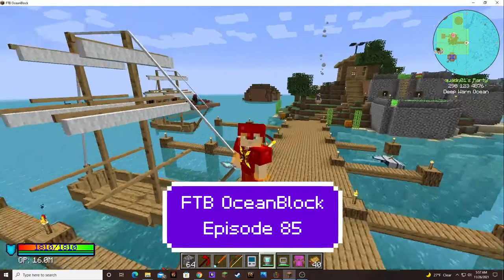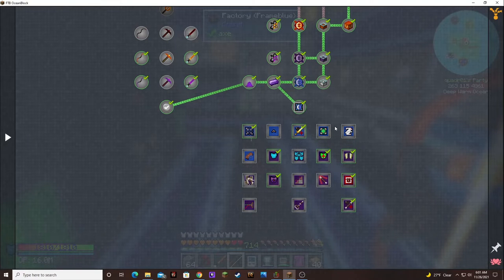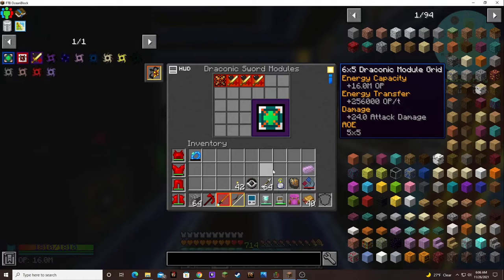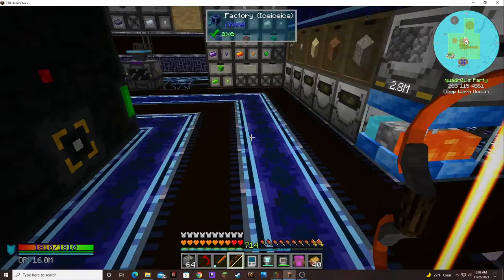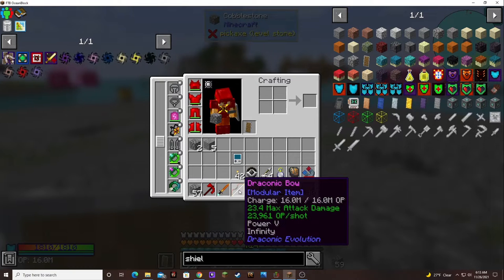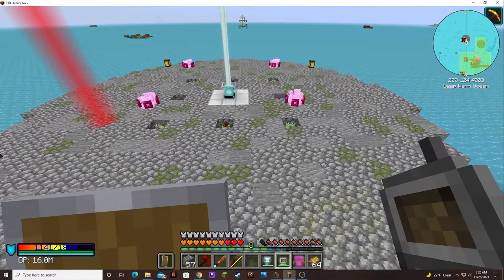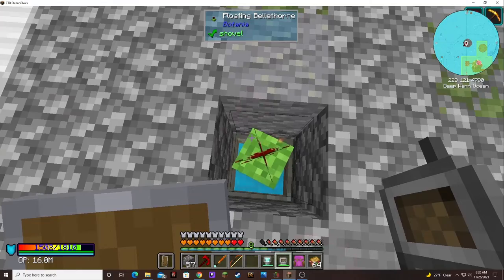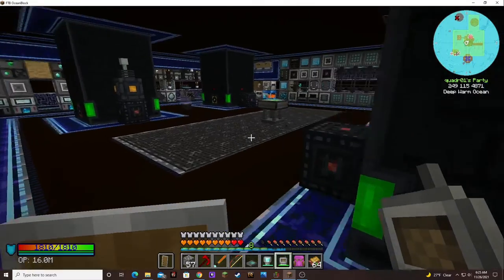Ocean Block Episode 85: Gaia Guardian 2 Fail